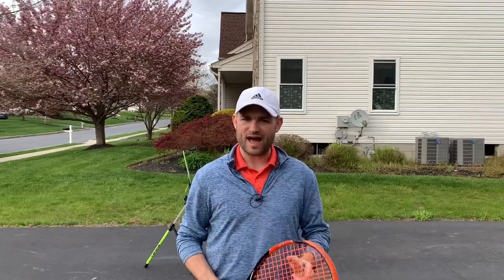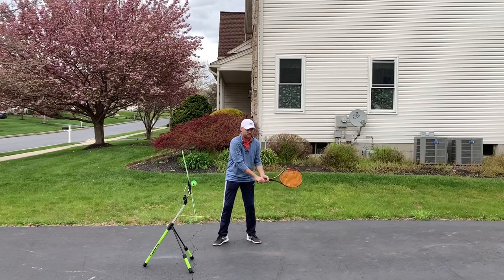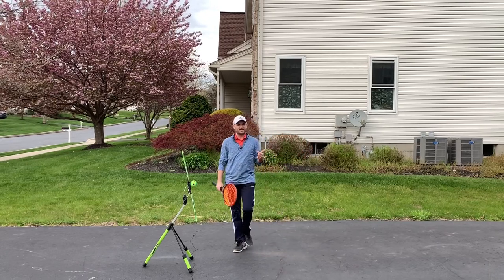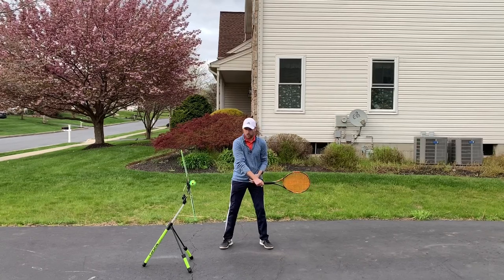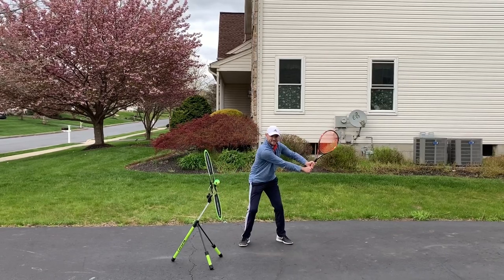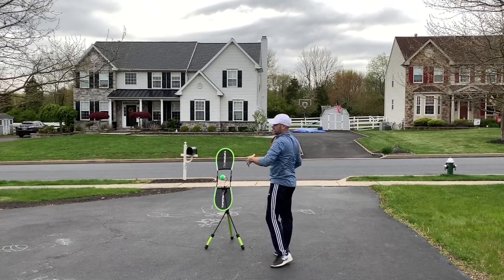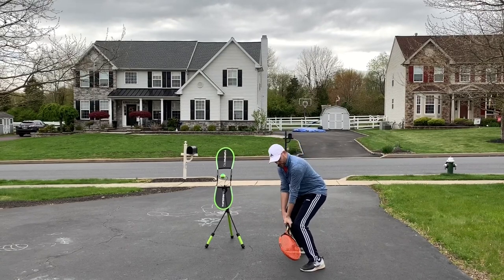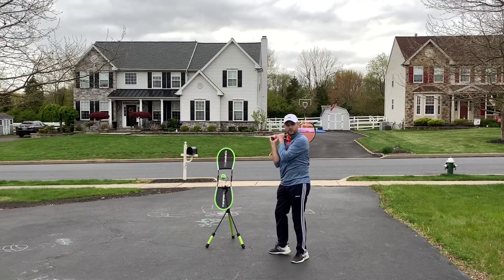Hit Better Two Handed Backhands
Here Ryan from 2MinuteTennis.net helps an online student improve his two handed backhand. If you’d like Ryan to give you a stroke analysis go to 2MinuteTennis.net.